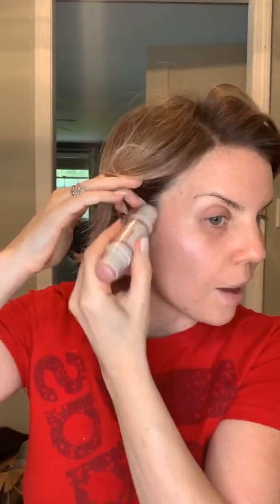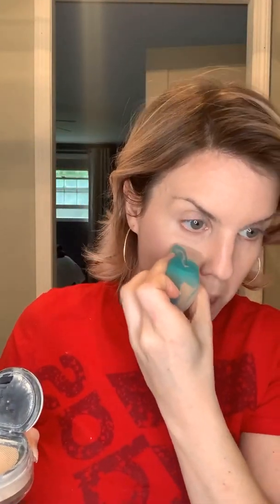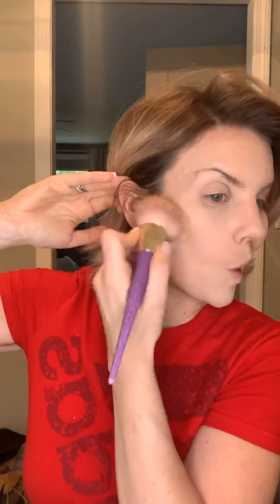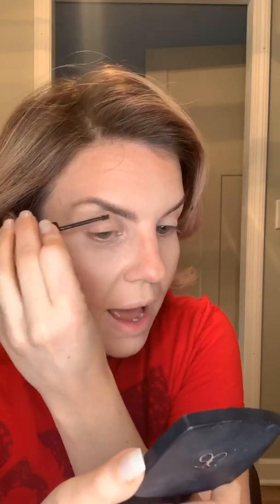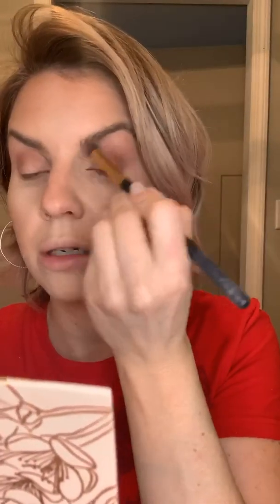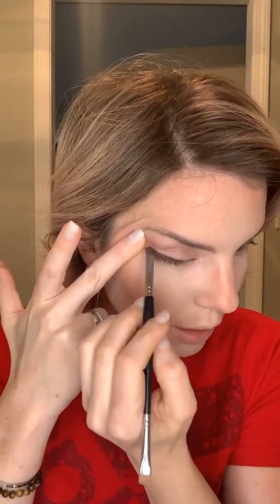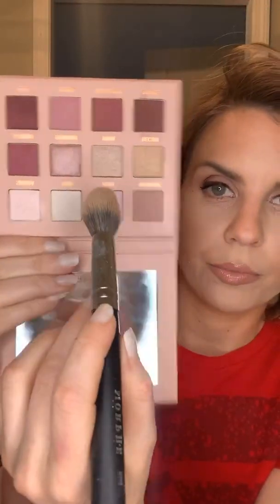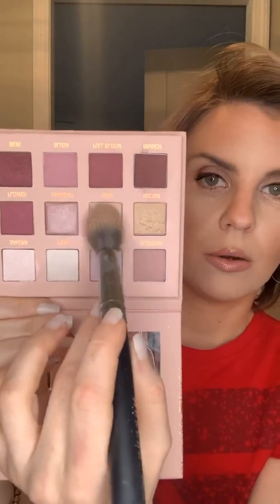Level up and feel your best with some Arbonne all natural air brushed glow. Non toxic makeup!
May all your vibes say, “I got this”.

💋Products Used💋
{face}
-Arbonne Primer
-Arbonne Liquid Foundation: Soft Blush
-Arbonne Pressed Powder Foundation: Medium
-Arbonne Loose Powder Foundation: Ivory
-Arbonne Glow On Bronzer
-Arbonne Cherry Blossom Glow Stick
-Arbonne Cherry Blossom Cream Blush
{Eyes}
-Arbonne Brow Pencil: Light
-Arbonne Brow Cream: Medium/Dark
-Arbonne Speaks Volume Mascara
-Eye Pencil: Carob
-Its All In the Eyes Cherry Blossom Palette
{Lips}
-Arbonne Cherry blossom Lipstick: Flush
-Arbonne LipGloss: Calla
{Finish}
-Refreshing Spray

MeganBarkevich.Arbonne.com